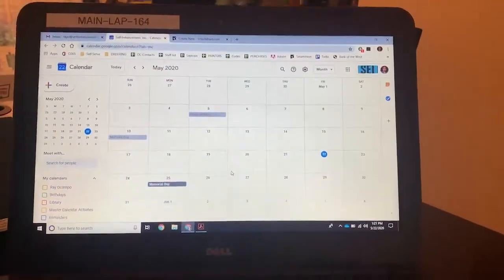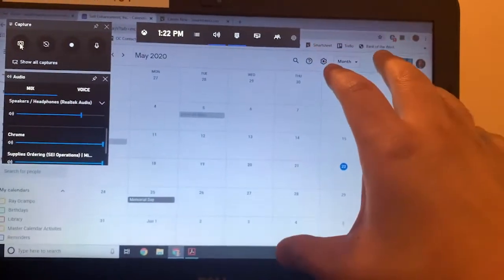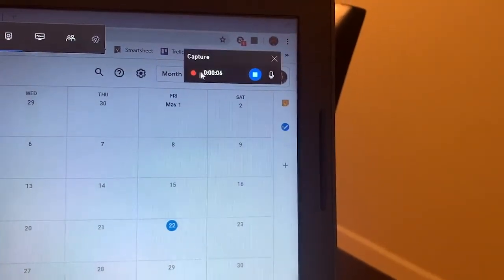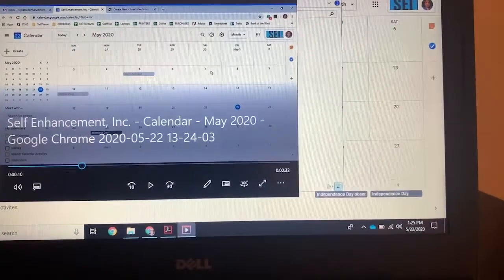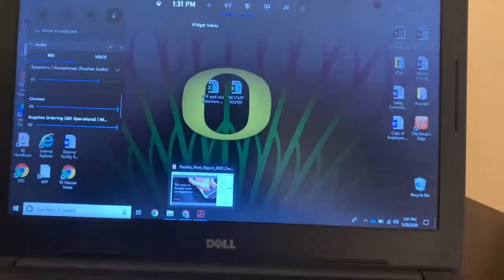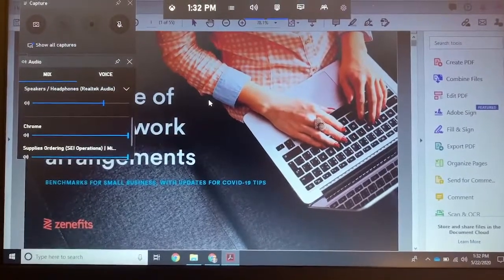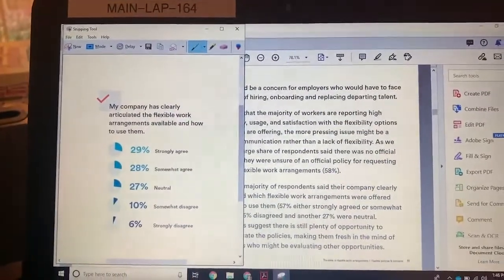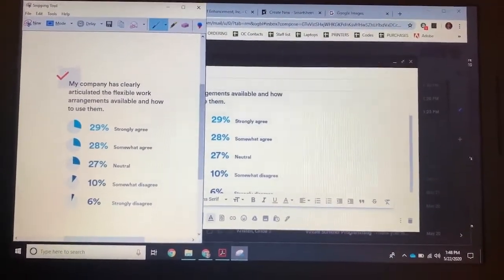Tech Tip Tuesday: Screen Grabs and Recordings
Welcome back to Tech Tip Tuesdays! Today we will show you how to take screen grabs and record your desktop using a Dell.